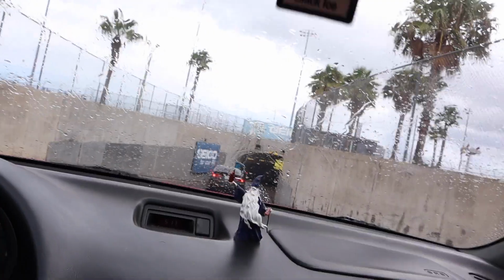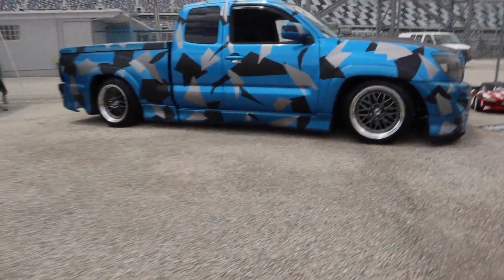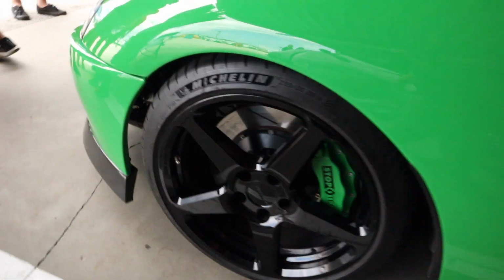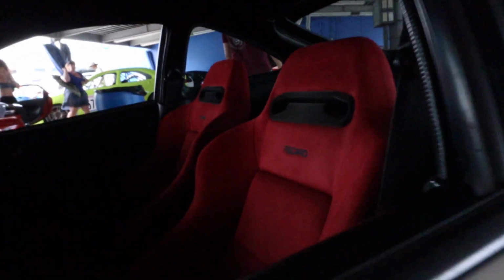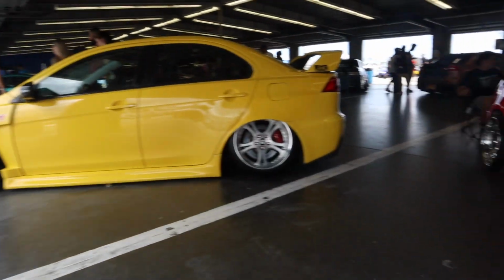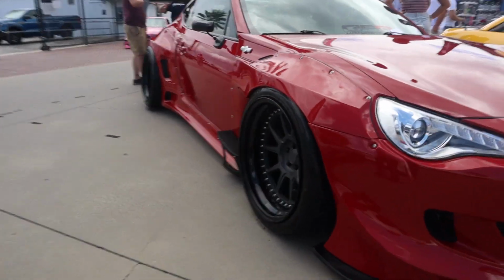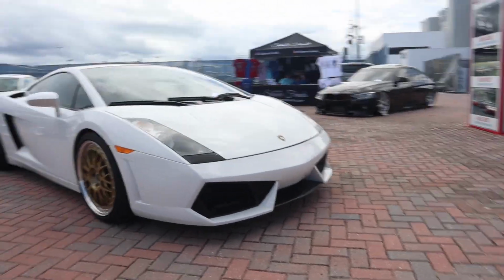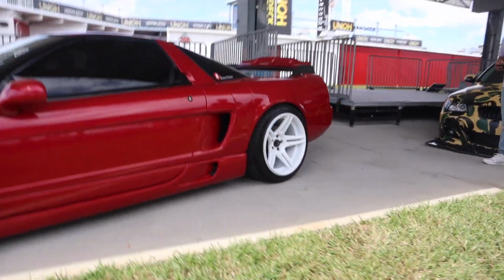MADE IT TO CLEAN CULTURE DAYTONA! *BAGGED TESLA*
cleanculture daytonaraceway 4bangerproductions We made it to Clean Culture Daytona car show and it was packed with so many dope build that you wouldn't want to miss out! Hosted Daytona International Speedway, I got to place my car inside, and it had so much room for many more cars. There were at least 300 plus cars in the show with many more outside of the show that could have made it in. But thank God we made it after installing a new fuel pump. (Video

The car scene is so much more intense in Florida than it is in Georgia. It is more alive, active, and so much more interesting builds. Clean Culture was definitely a banger; also, it was well worth the long drive to Daytona. That Tesla was freaking dope and I bet that was expensive, such a dope touch to a car you wouldn’t think about building for the car scene. Al those rare cars & exotics were definitely a plus to see. I personally like Florida so it’s no big deal for me to take the drive and it was for a mini vacation. Yes, this did take place a while back! Super busy with life but I am present my dudes!

I hope you guys enjoyed, don’t forget to show some love!!